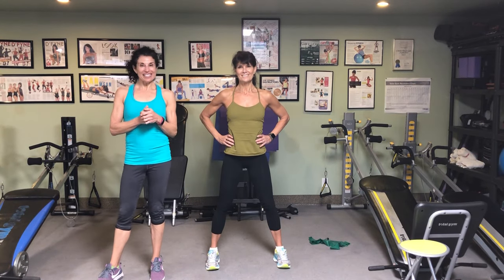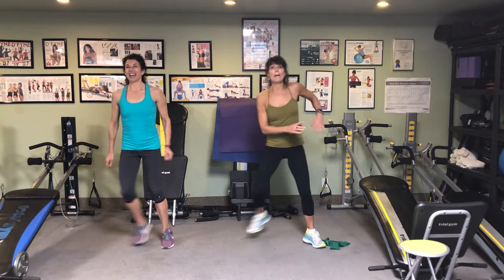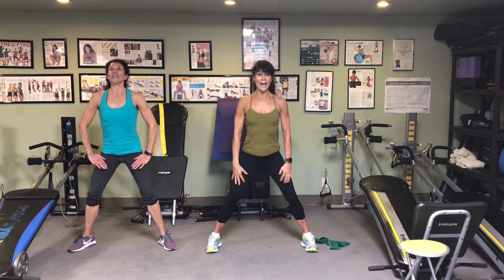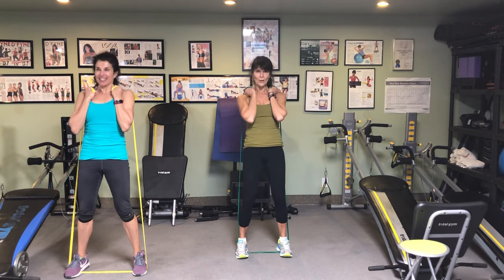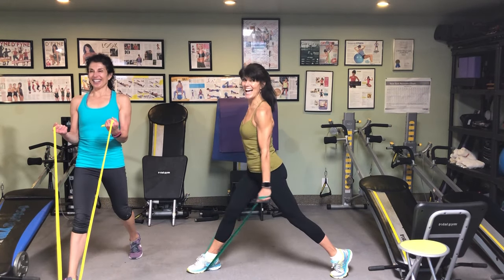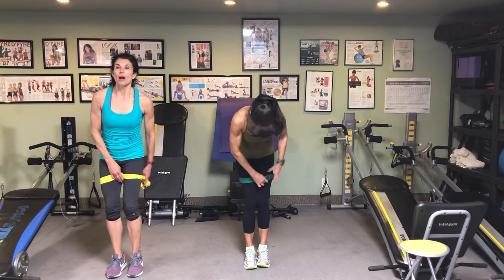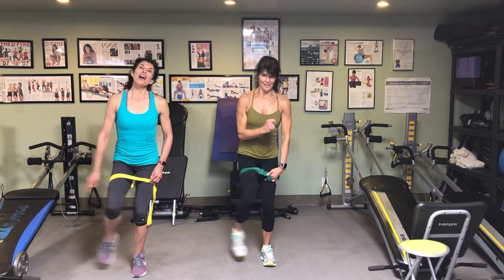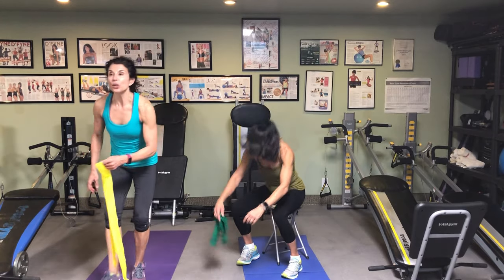Resistance Band Workout with Rosalie Brown and Melinda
30 minute workout: All fitness levels welcome! Total Body workout with Resistance Bands: Back, chest, biceps, triceps, squats, lunges, buttock and ab work